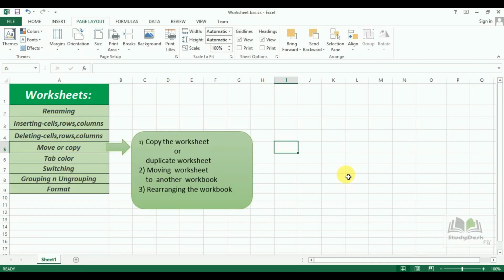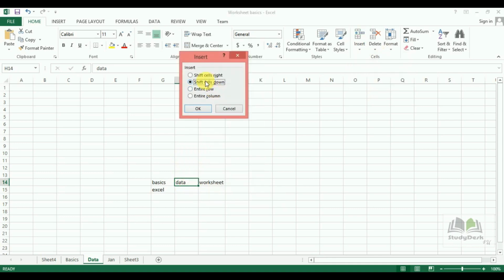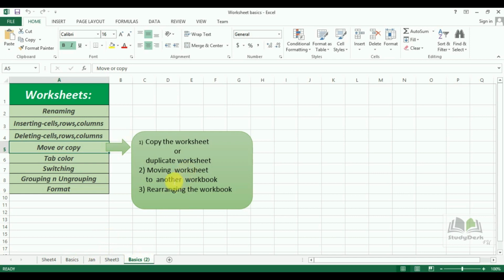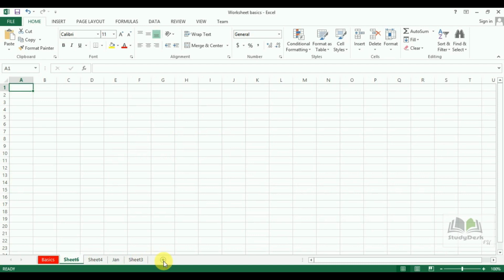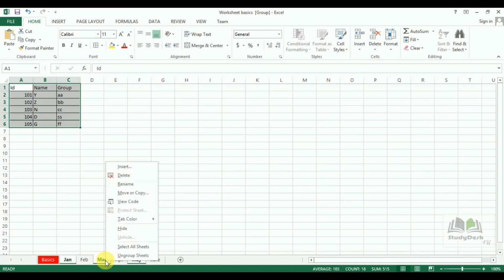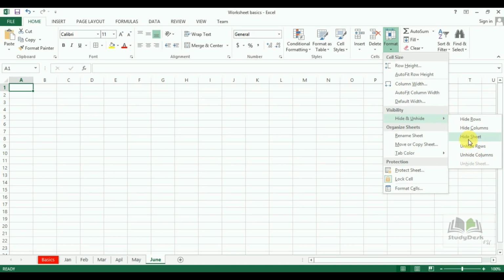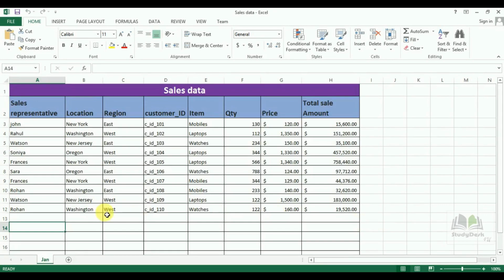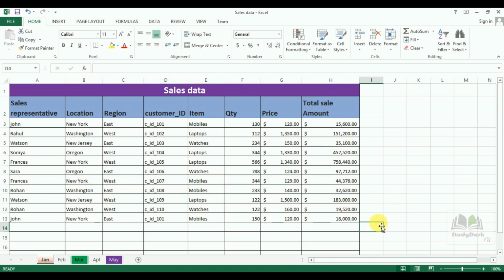Excel - Session 5 - Working with Worksheets || Worksheet Basics || How to Work with Worksheets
This video about how to work with Worksheets in MS Excel.We covered all the options in this topic (cell gallery) in Home tab.By watching this video,you can learn these concepts in an easy way.and we also added exercise for Practice for better understanding.

Our Websites:

And,